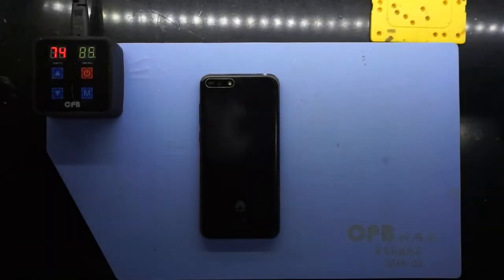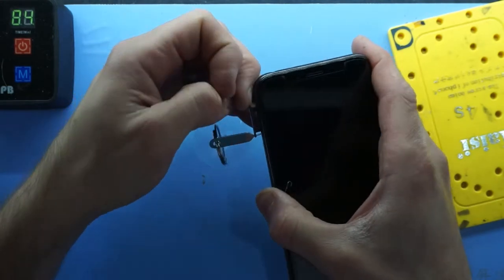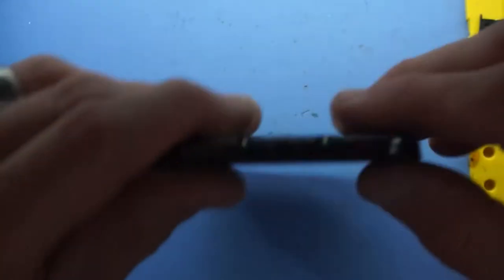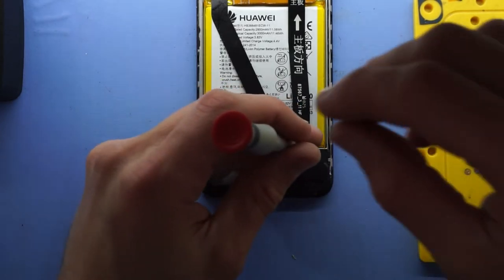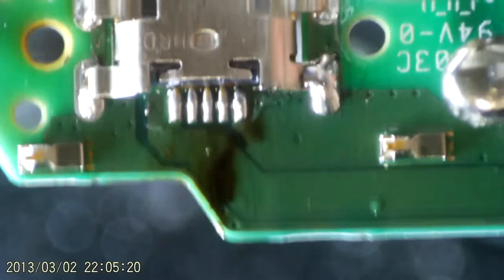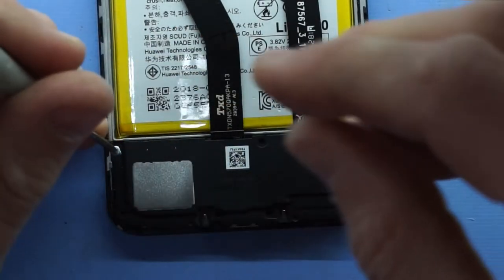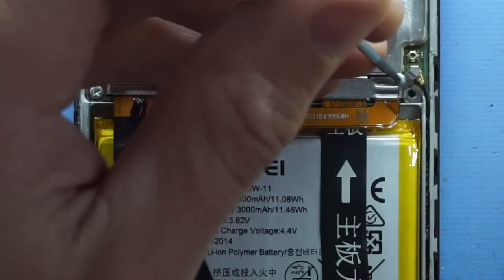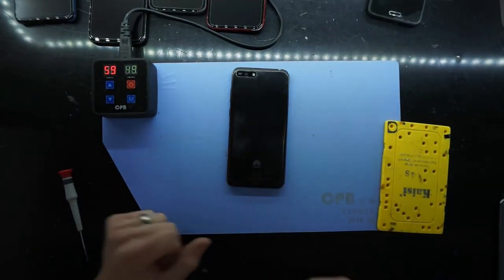Huawei Y6 2018 Replacement Charger Port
In this video I'm replacing the charger Port on a Huawei Y6 2018